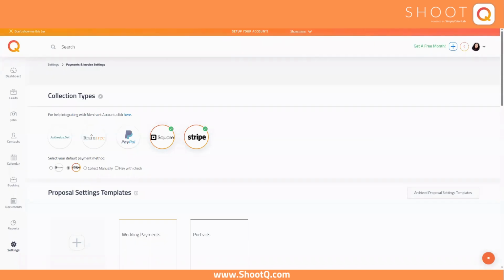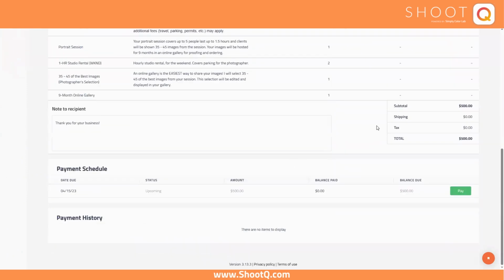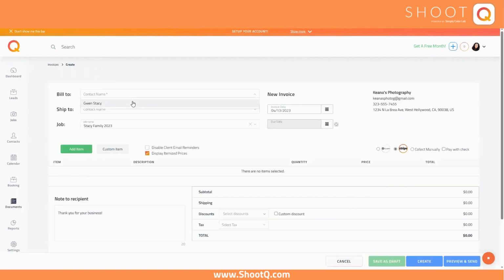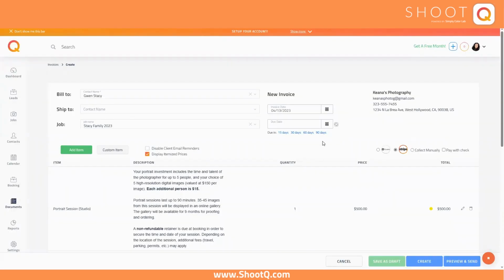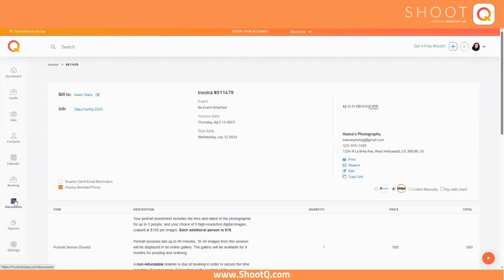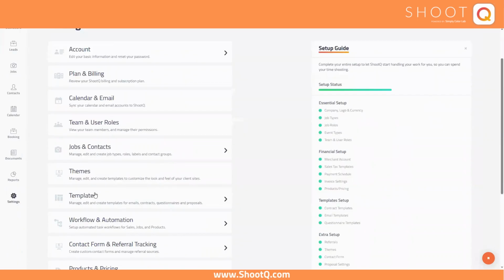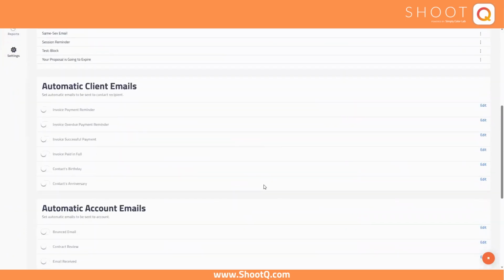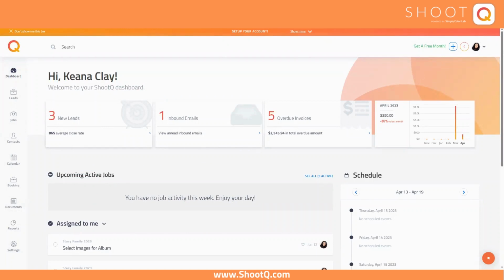Invoicing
Learn how to create invoices, track overdue payments, set up automatic payment reminders, and collect payments online in this tutorial, empowering you to streamline your financial management with ShootQ.